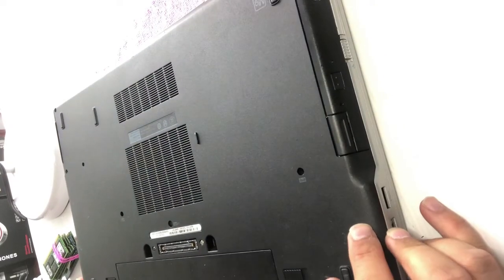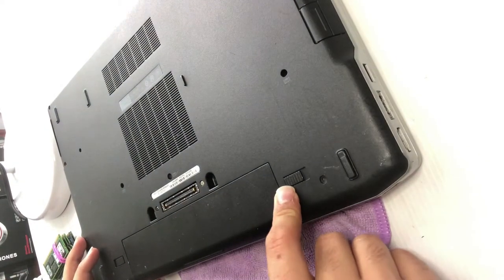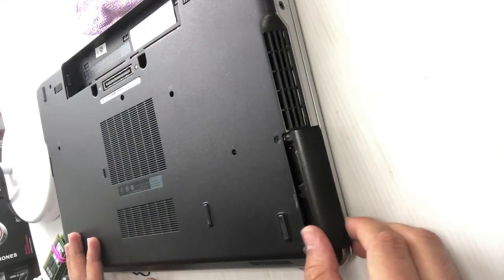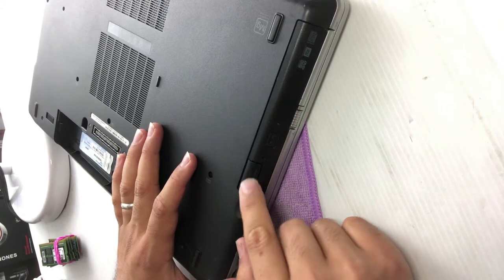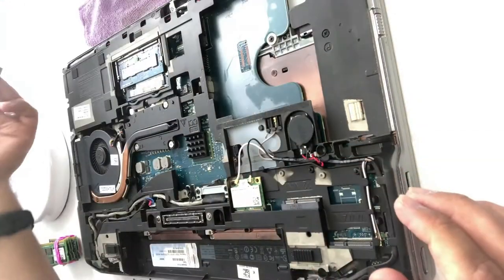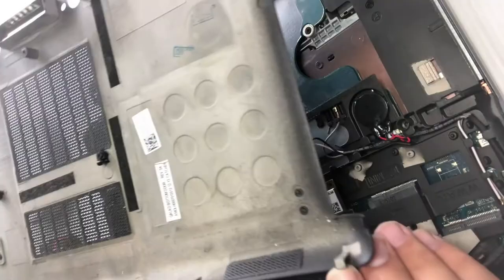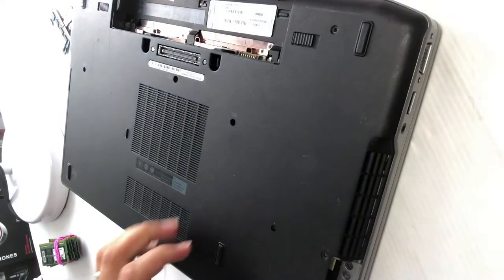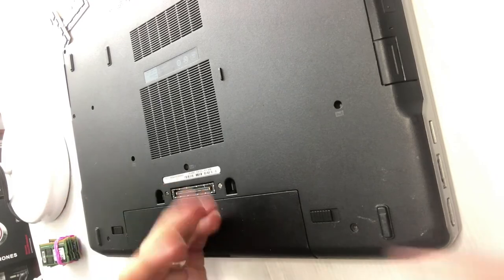How To Open & Replace / RAM, Battery, Hard Drive - Dell Latitude E6520, E6430, E6530 & more.....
How To Open & Replace / RAM, Battery, Hard Drive - Dell Latitude Series Laptops, Computer HDD …

This video shows how to open and replace RAM and Hard drive on all dell latitude series laptops, the slots and lock are almost the same for all models in Latitude series.